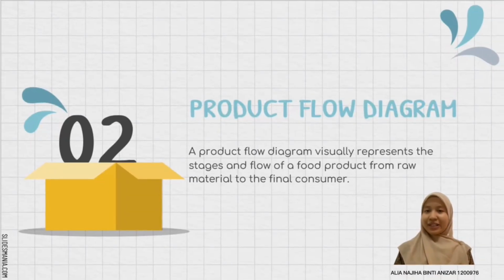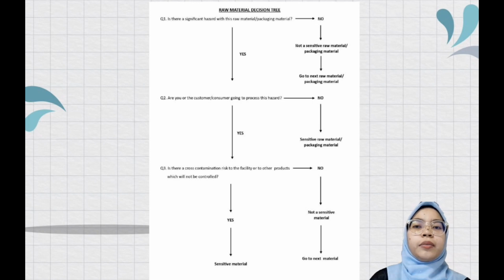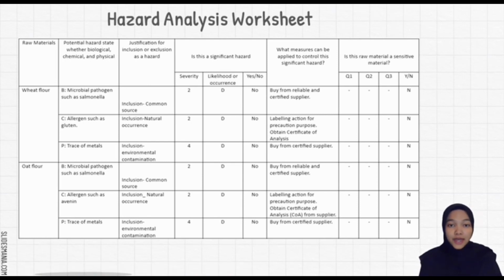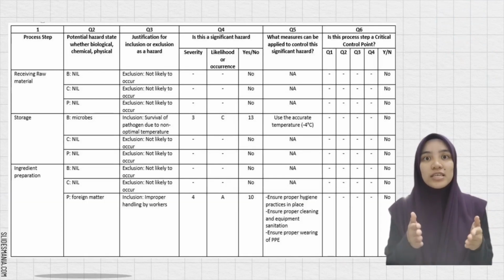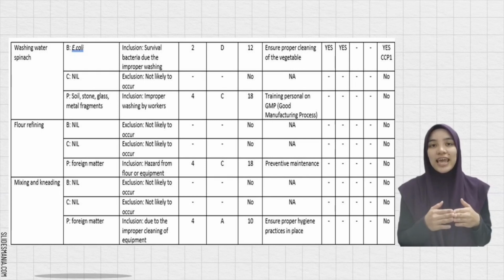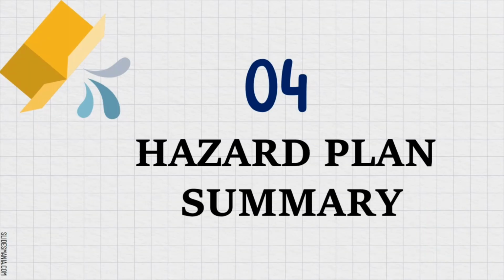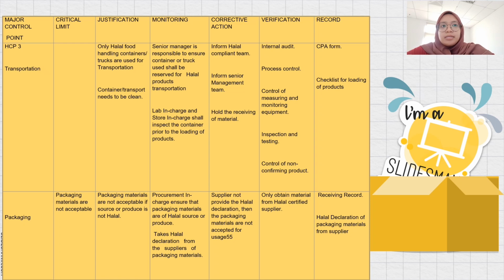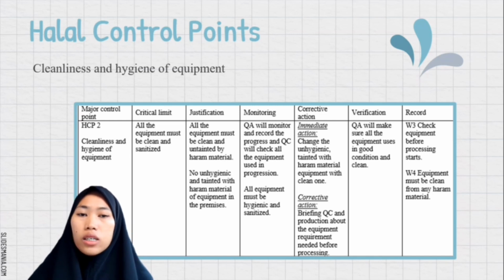KAOT MEE (MSA7) : HACCP AND HALAL CASE STUDY